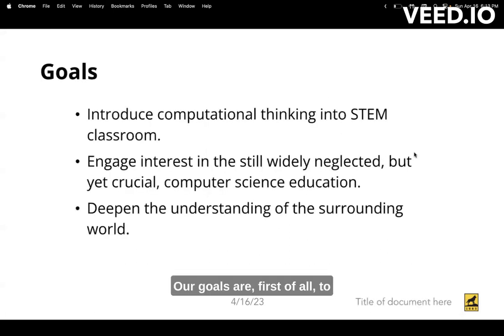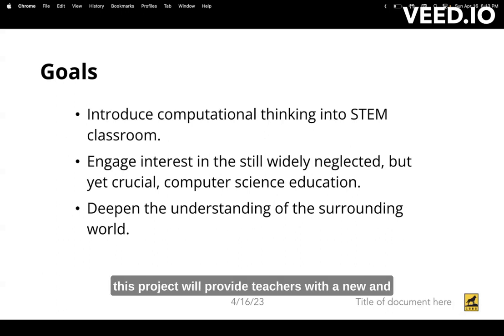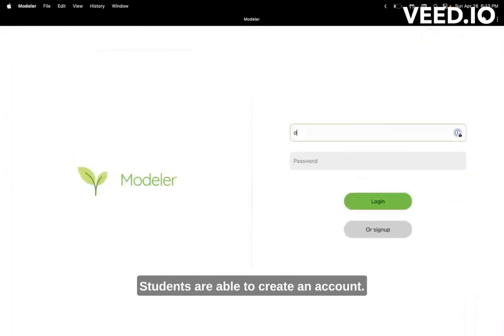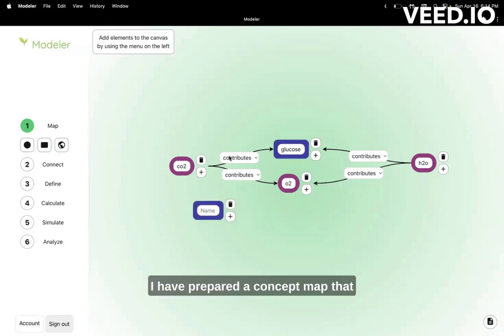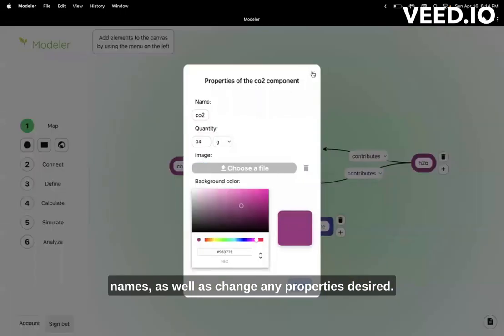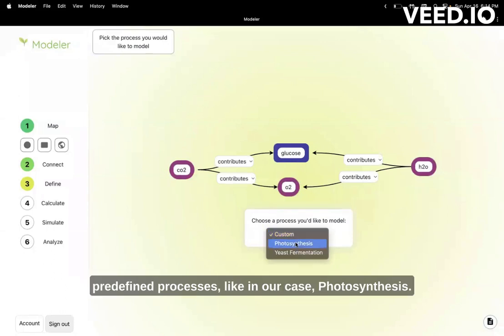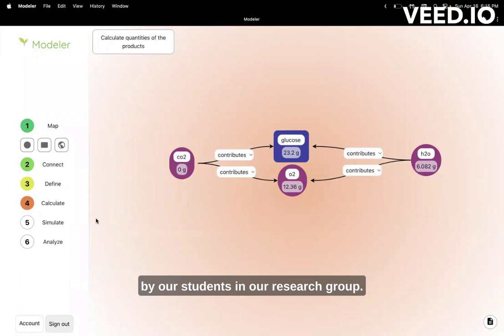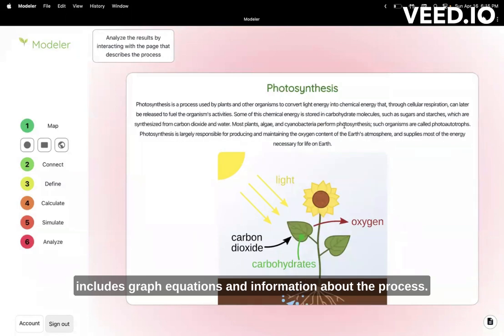312: Teaching Computational Thinking via Modeling in STEM Classrooms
Project Overview: The goal of the project is to develop a modeling tool for teaching computational thinking in K-12 STEM classes. Our central hypothesis is that students engaged in computational modeling and simulation in a science course are learning and applying computational thinking skills. Modeler is a web based application, built with the technologies that are currently the top standards used in the industry. Modeler has been created with users in mind and is highly focused on accessibility, ease of use and teaching outcome. Project is currently in its last phase, consisting of backend development and database integration.

Team Member:  Dominika Bobik